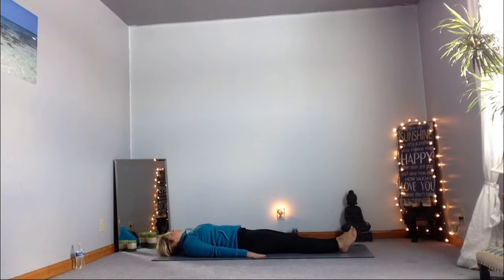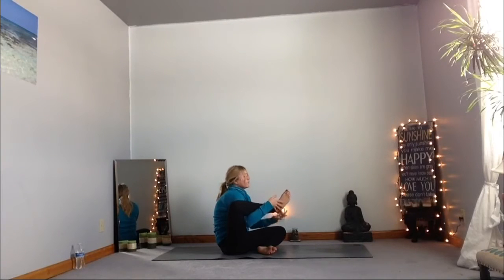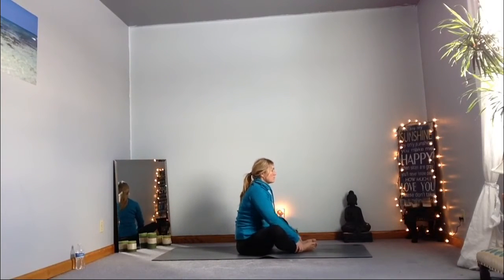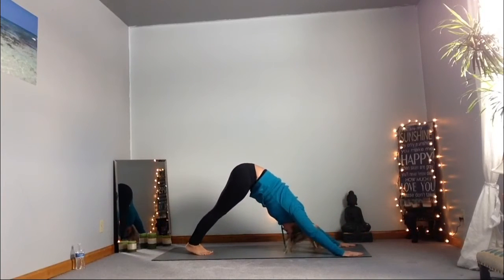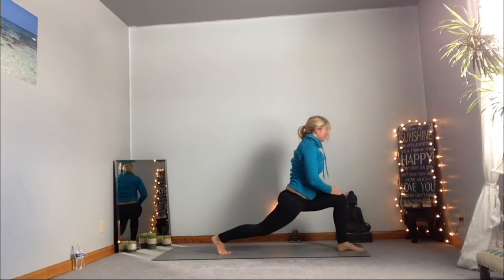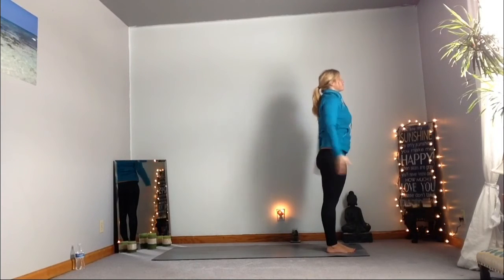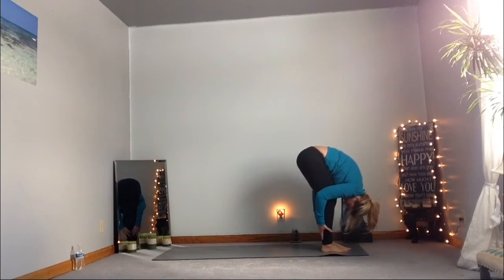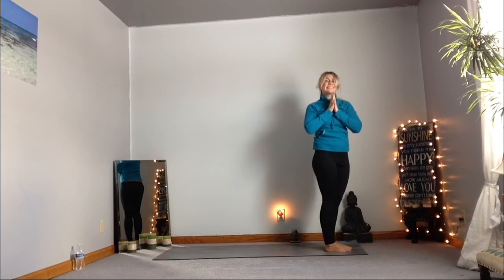Mini hip flow: to loosen the hips (where a lot of stress is kept) and energize you up!!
A Short flow to help open and loosen hips to help relieve stress and create energy within you!  Works the big muscles to burn some big calories while balancing the mind to also reduce stress!